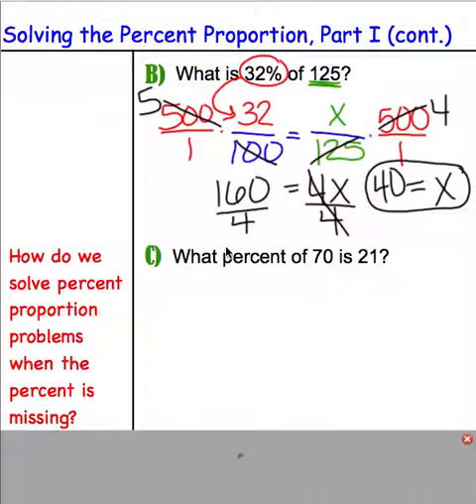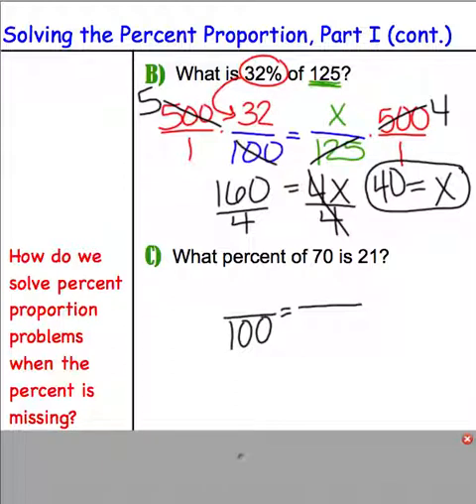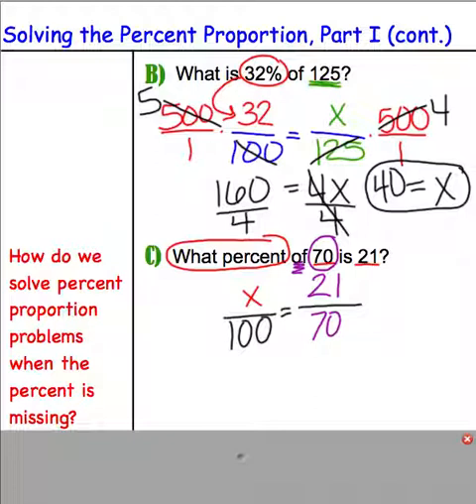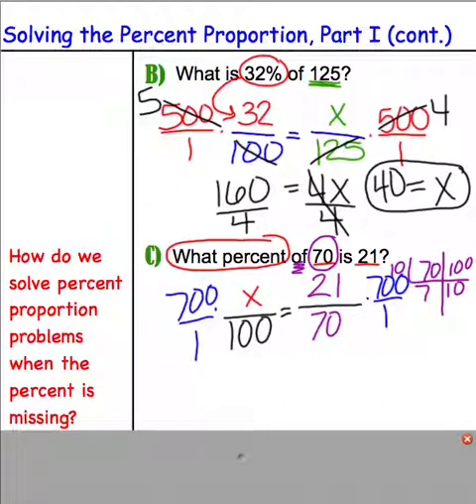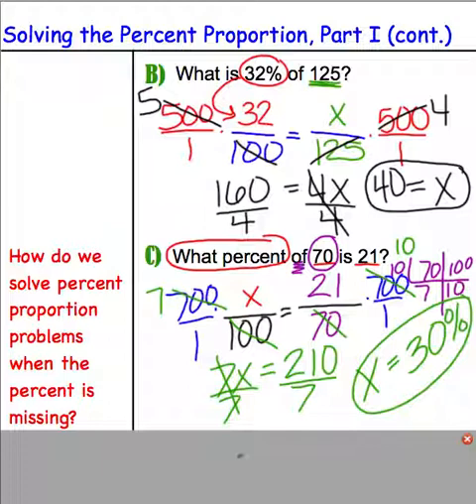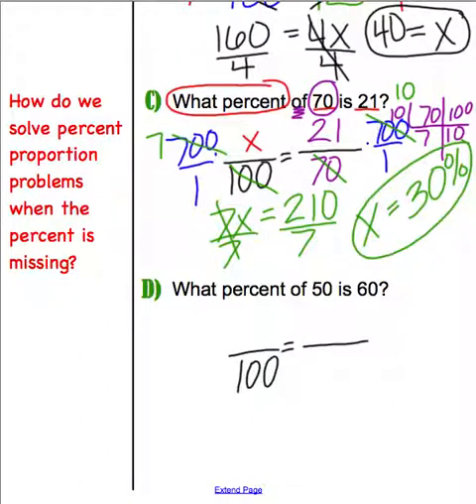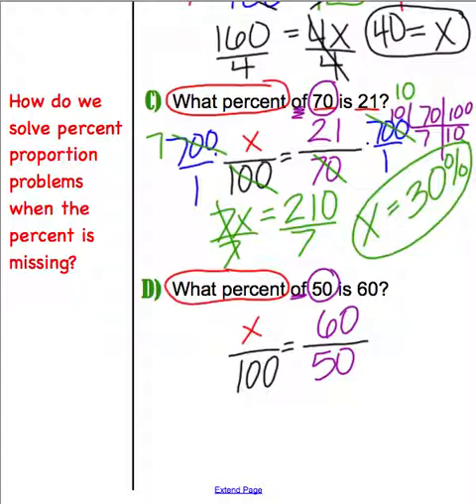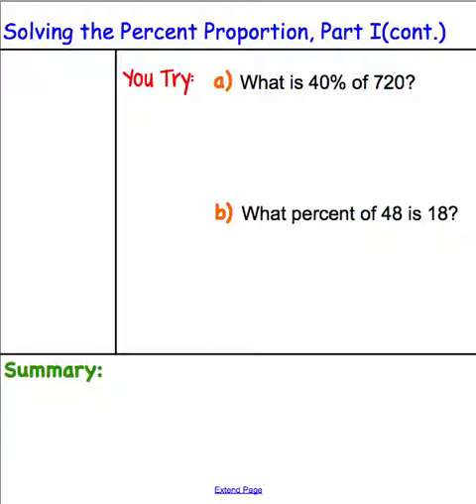LT12D1b Percent Proportion with Missing %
Solving the percent proportion when the part value is missing.